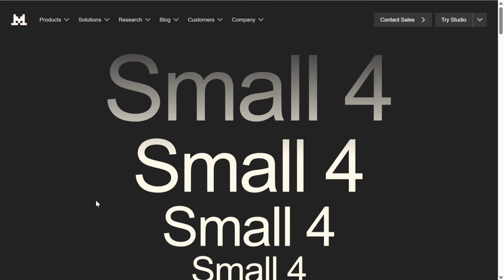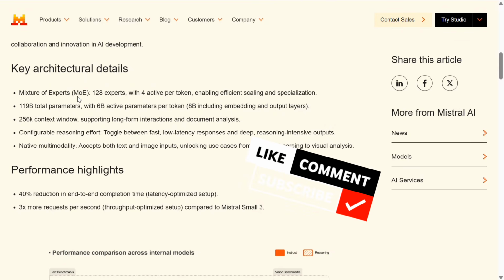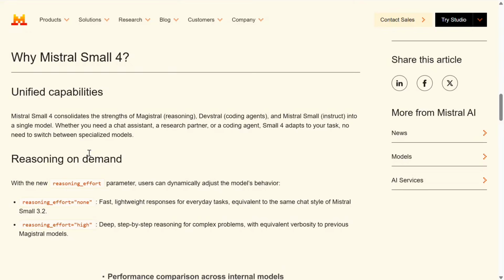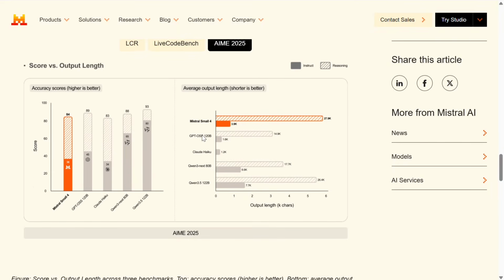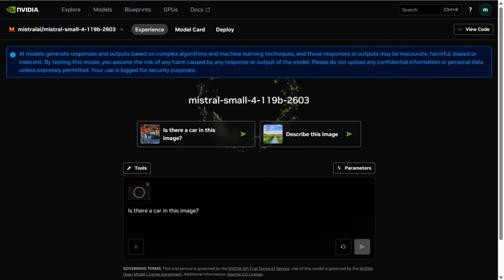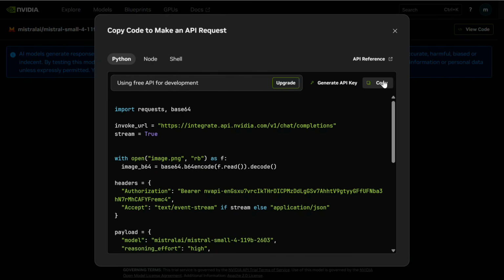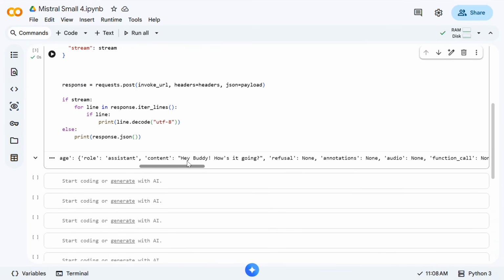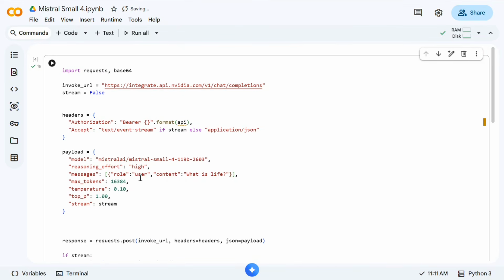Mistral Small 4 Free API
How to use Mistral Small 4 for free